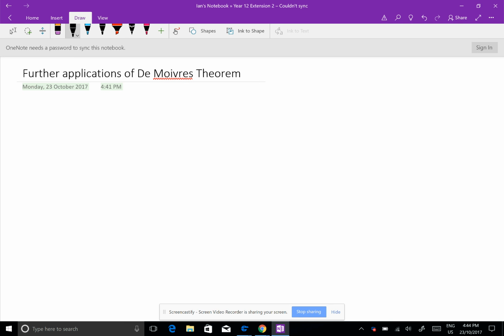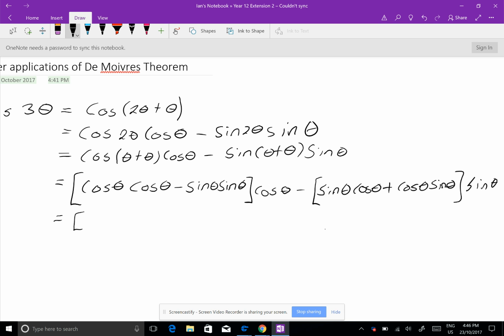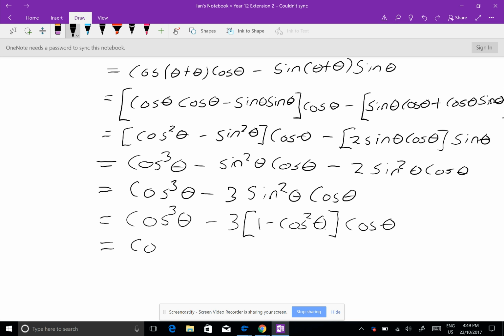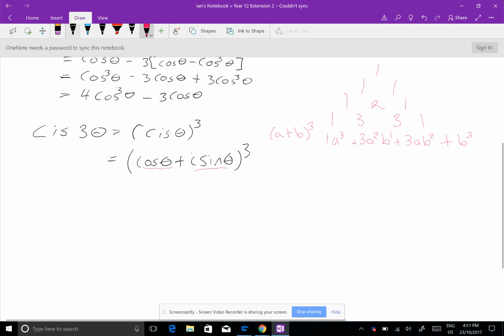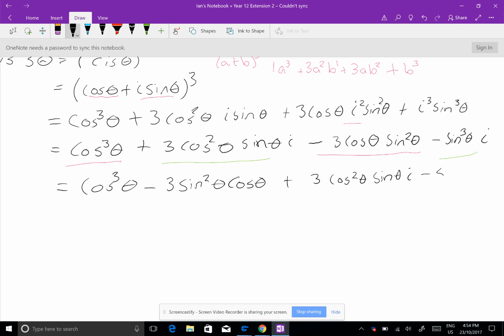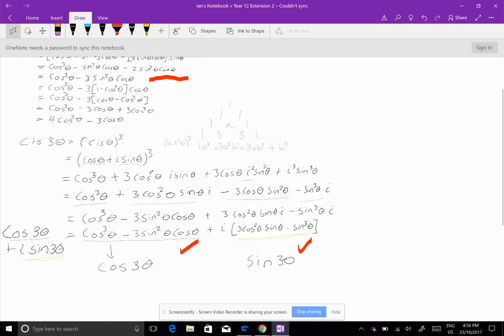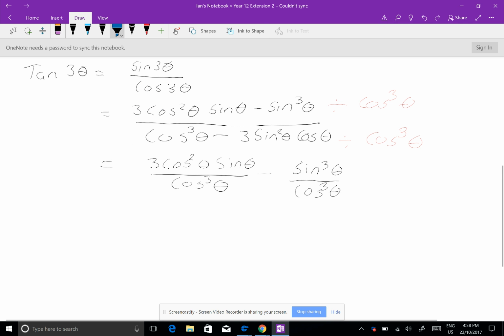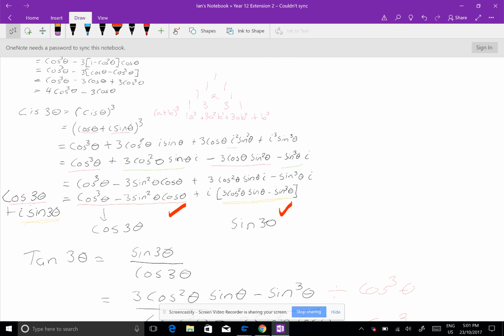Year 12 Extension 2 further applications of De Moivres' theorem